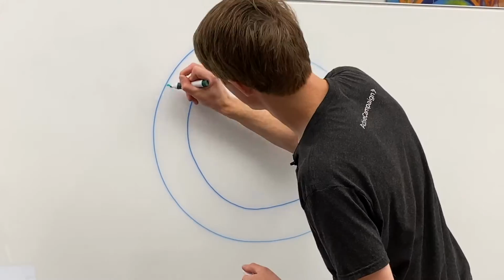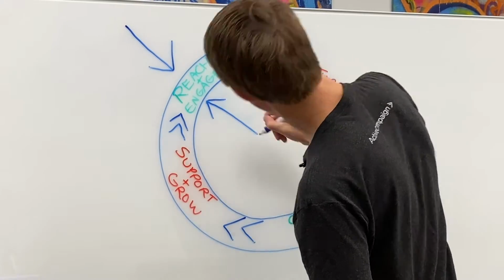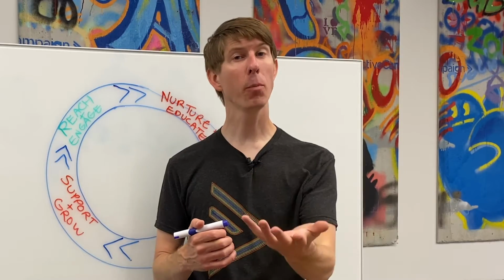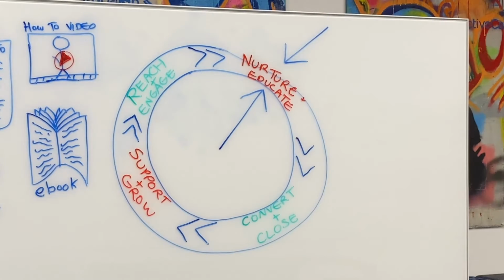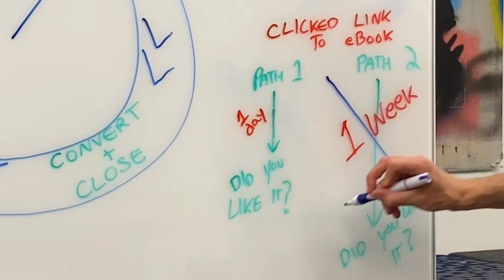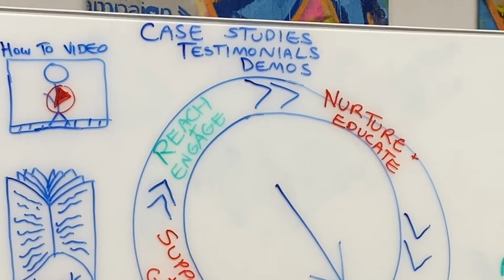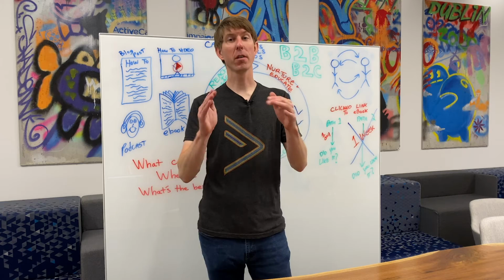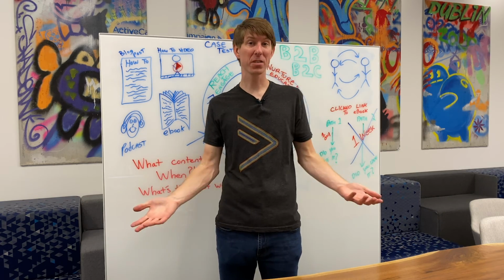How to turn subscribers into buyers using automation through the customer journey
Our Customer Evangelist Tim answers questions from the ActiveCampaign community. This week an apparel company would like to know any tips on converting her subscribers into buyers.

To answer, Tim, Gabi, and Molly break down the stages of the customer lifecycle, discuss automation and personalization strategies, and talk about the importance of delivering timely messages — all within the context of marketing automation.

This is a segment from our live show Growth Decoded, where we demystify the customer experience to grow your company — one topic at a time!